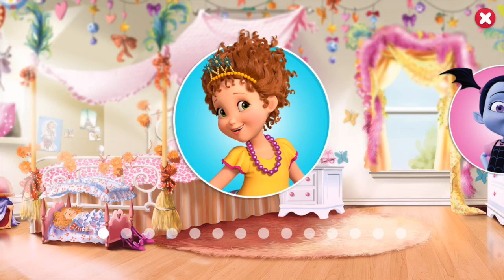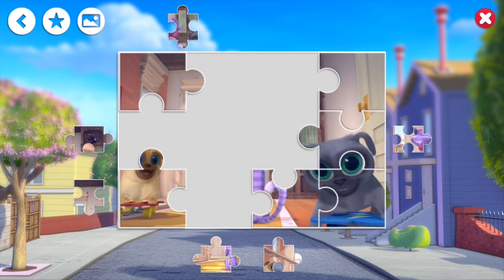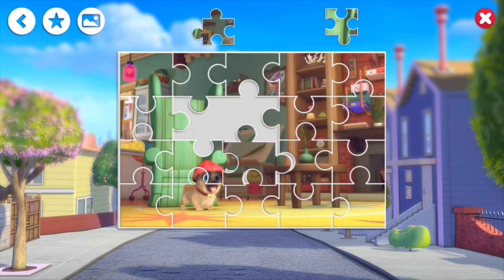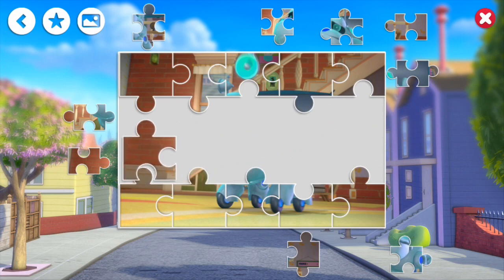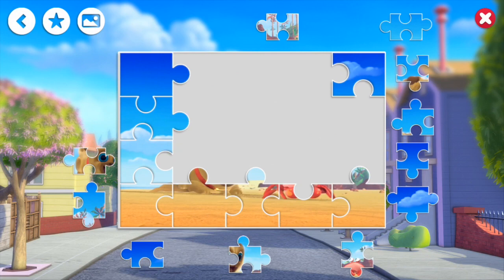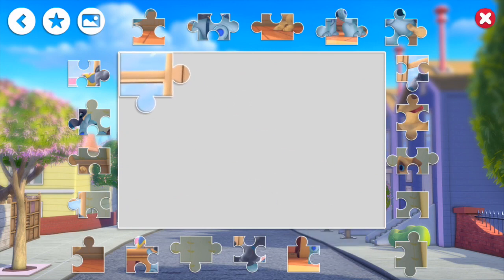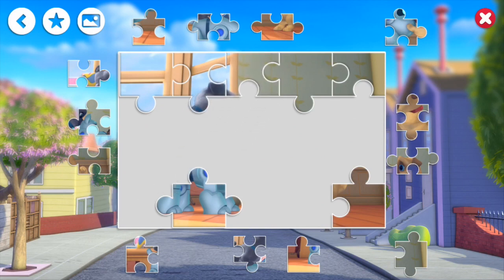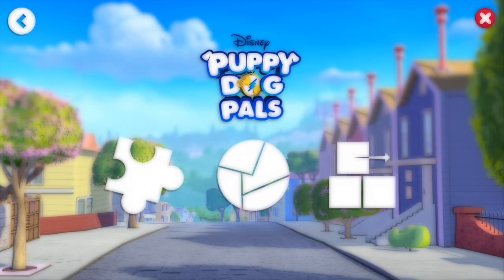Disney NOW App - ALL Puppy Dog Pals Bingo and Rolly Jigsaw Puzzles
Grayson's dad does another one of Disney's NOW App Jigsaw Puzzles but this time it's with Bingo and Rolly from Puppy Dog Pals!  We go through doing a video on Easy, then one on Medium and the rest on Hard levels!  Check it out and see if you can do them just as fast!